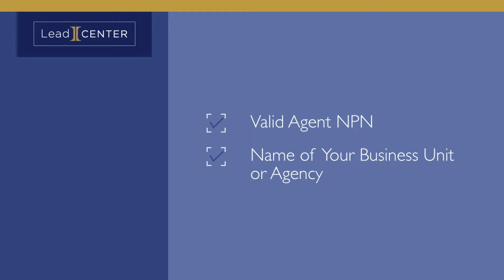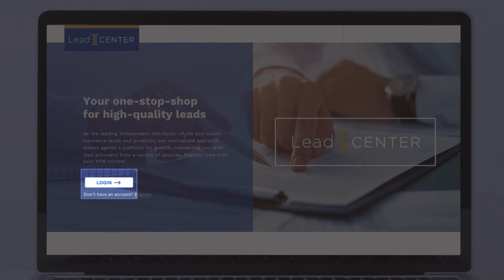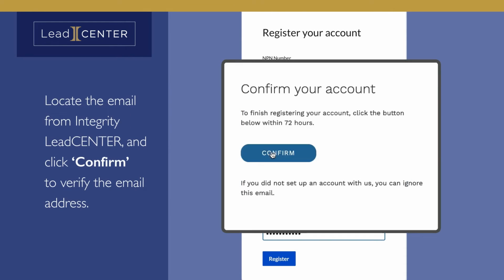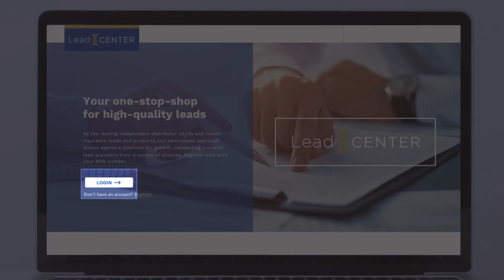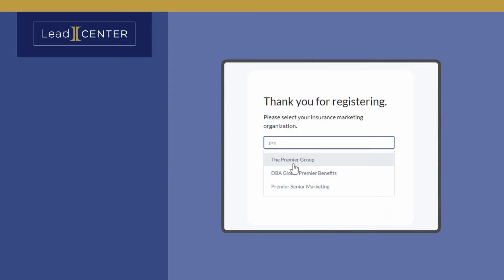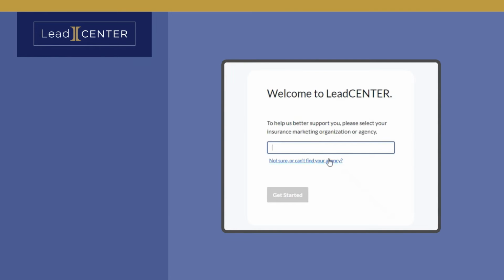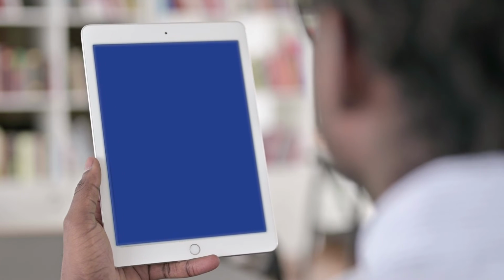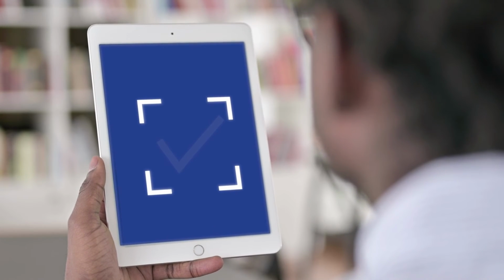How to Register for LeadCENTER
Here's a quick, step-by-step video showing you how to register and log into LeadCENTER.

⭐WHO IS NEW HORIZONS?⭐
A Field Marketing Organization (FMO) that believes in integrity, respect, family, service, and true partnerships – that’s what New Horizons Insurance Marketing is all about.

As a senior market FMO (also referred to as an IMO or NMO), we believe in the power and strength of the independent insurance agent specializing in the senior market. With over 10,000 baby boomers turning 65 every day, we have an enormous opportunity to educate and serve senior consumers.